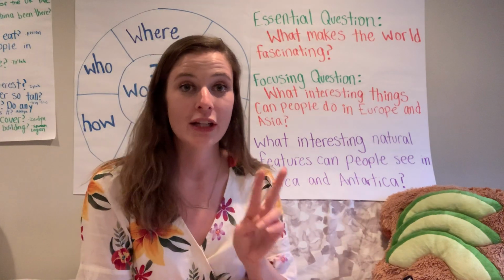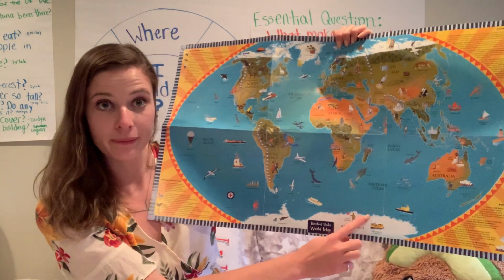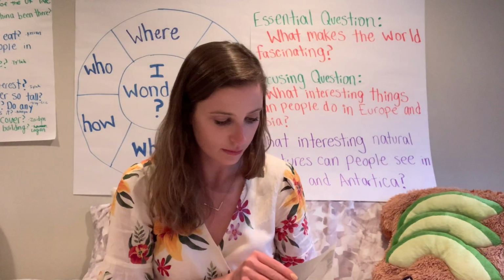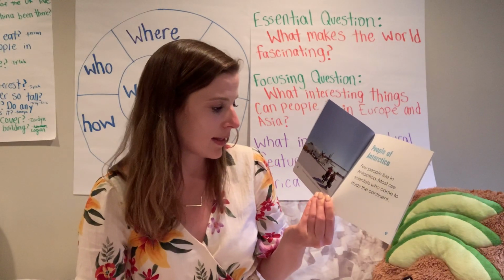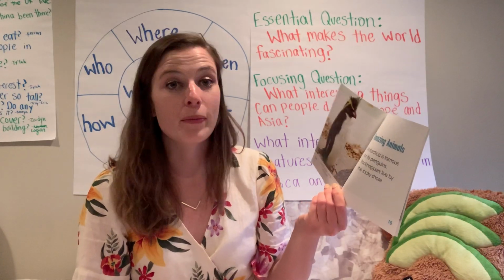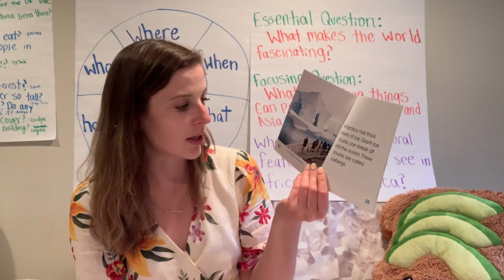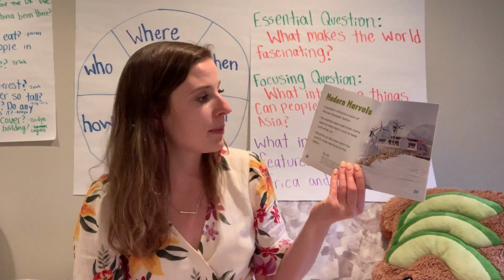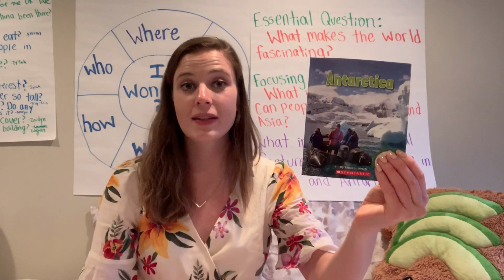Antartica!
Please have students comment on what they notice and wonder about Antartica.